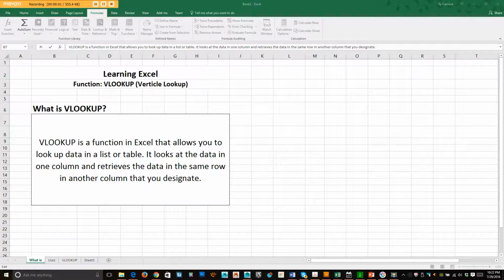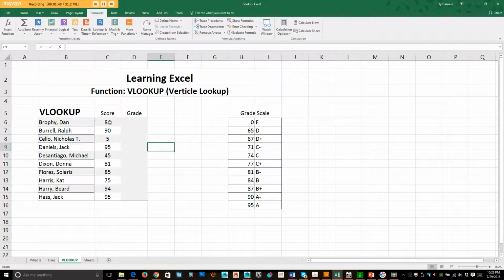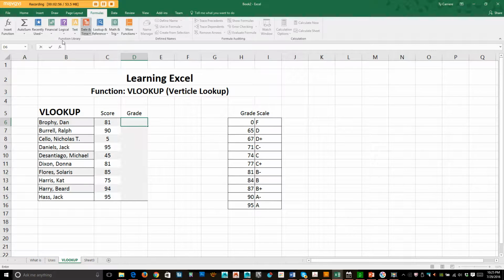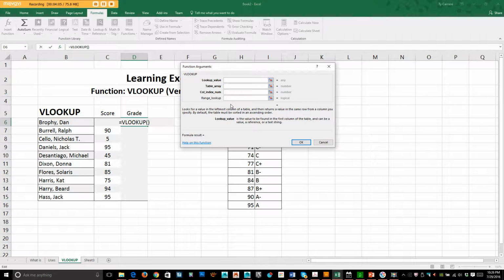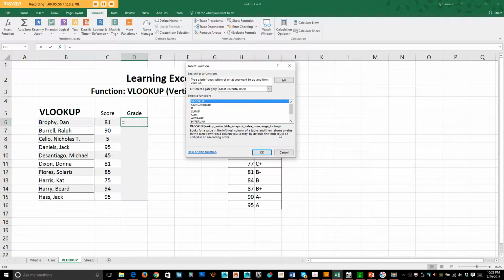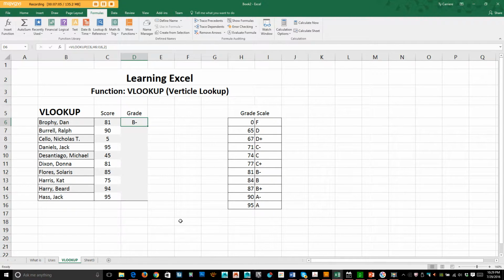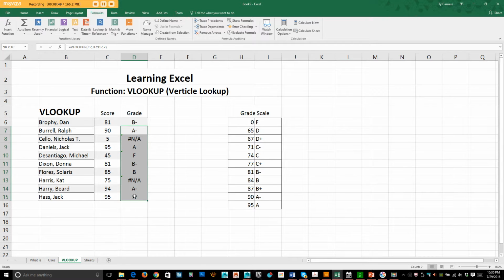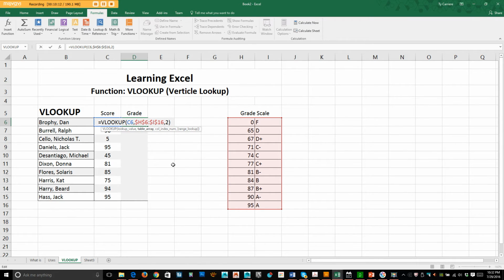VlookUpFin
Excel Training on how to use VLOOKUP.